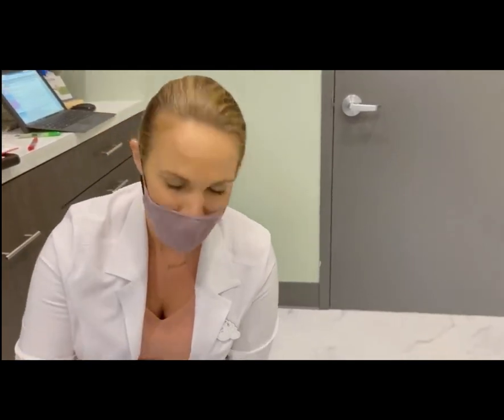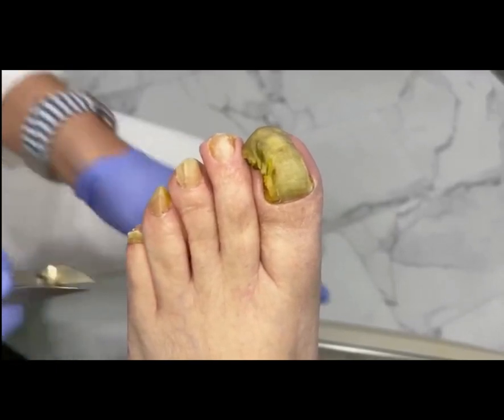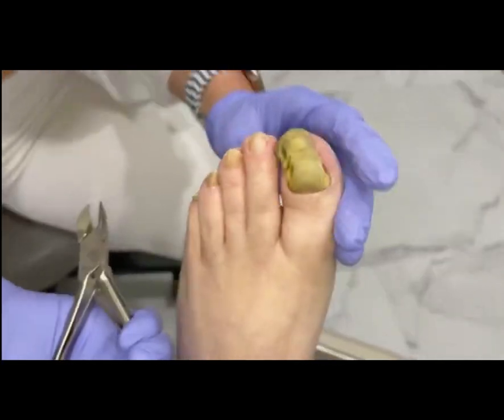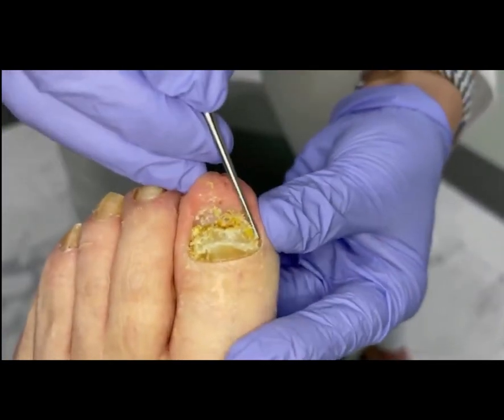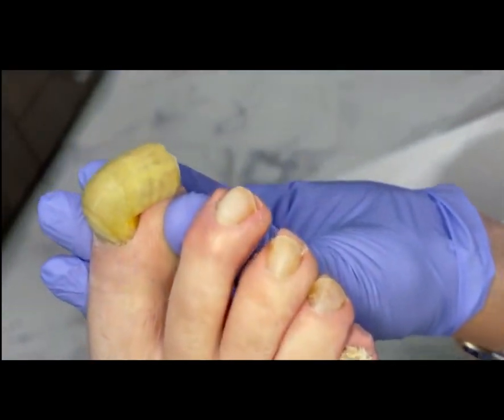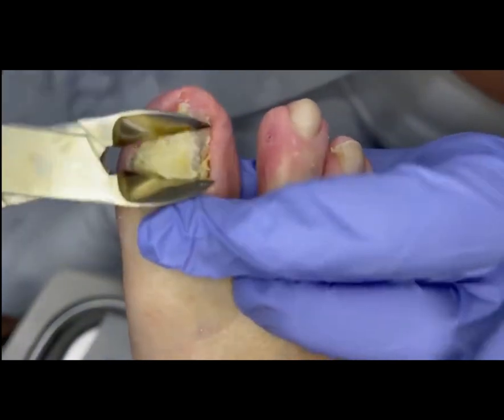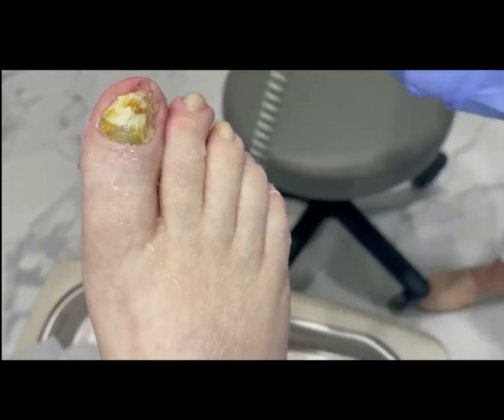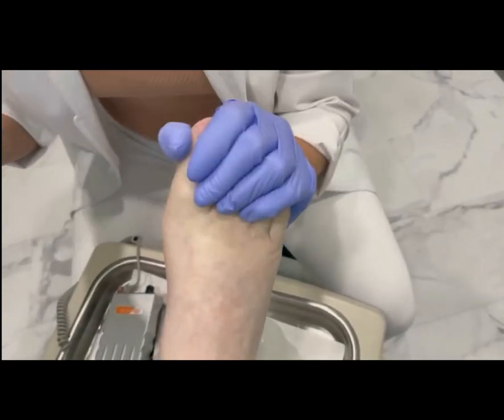Trimming THICK "Ram's Horn" Toenail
This video is a perfect example of what can happen to untreated nail fungus which can turn into what is called a "ram's horn" toenail. It is very important to treat nail fungus as soon as possible before it spreads to other toes.

In this video, it shows the cutting and trimming of two thick ram's horns toenails caused from nail fungus. Enjoy!